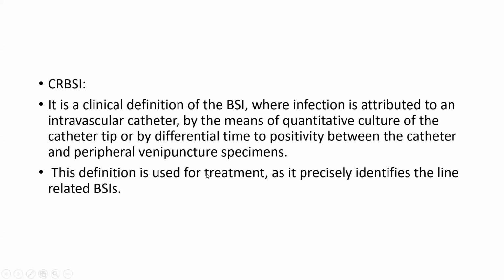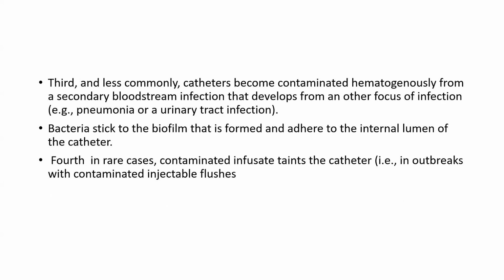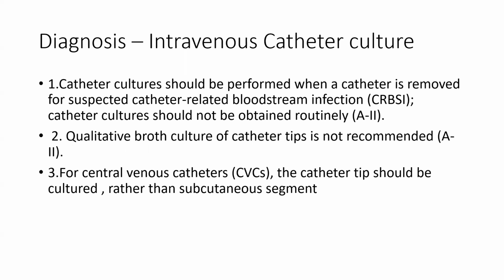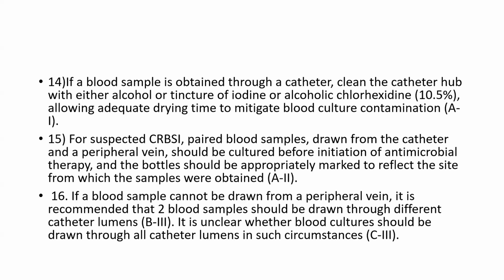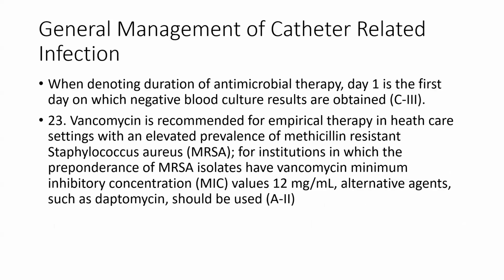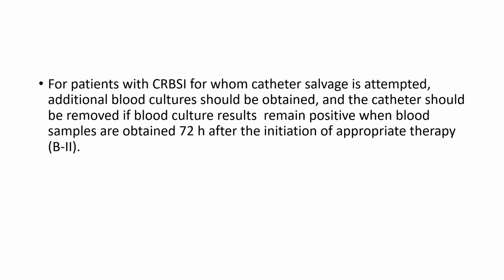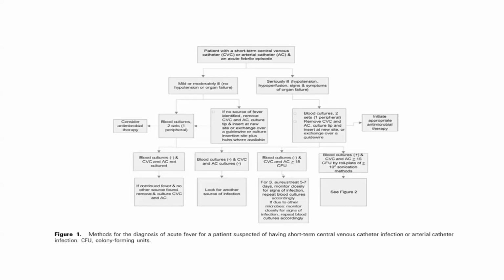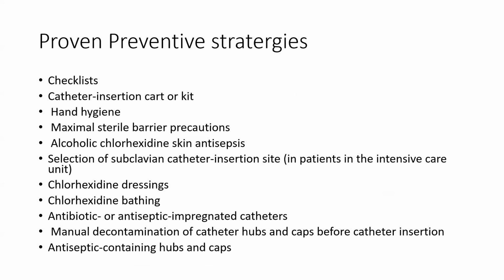management of CRBSI